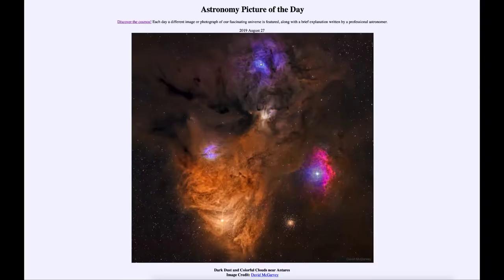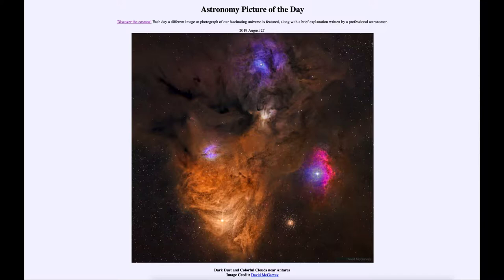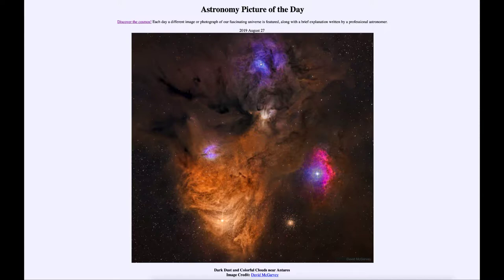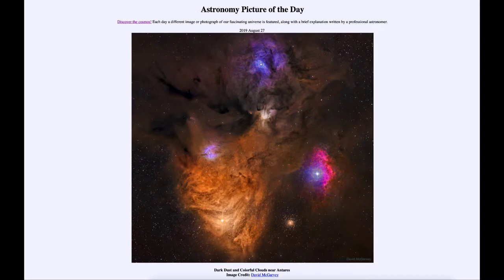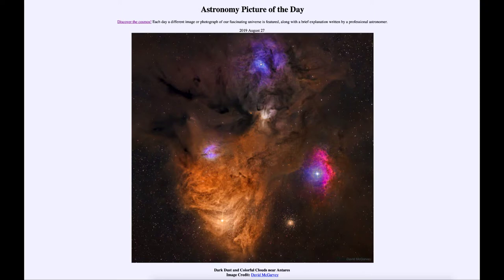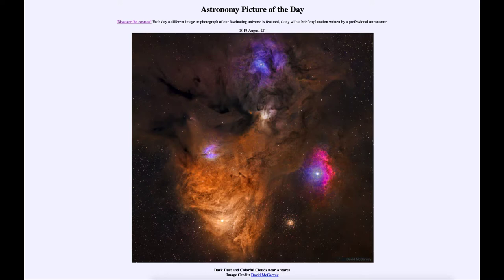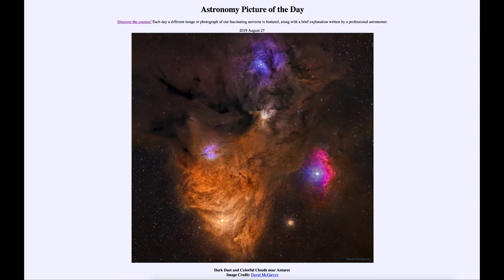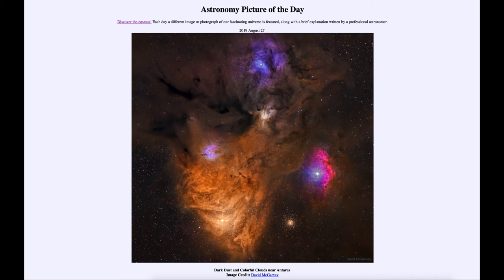2019 August 27 - Dark Dust and Colorful Clouds Near Antares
In today's image we look at the region around the bright star Antares in the constellation of Scorpius. It is a region rich in nebula and even includes a distant globular cluster.